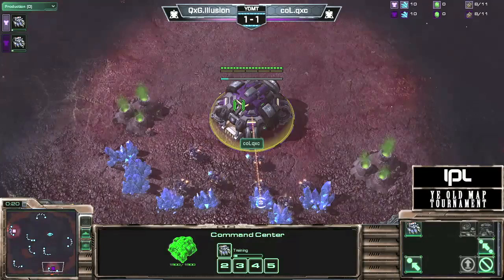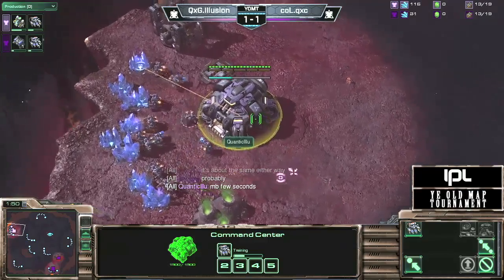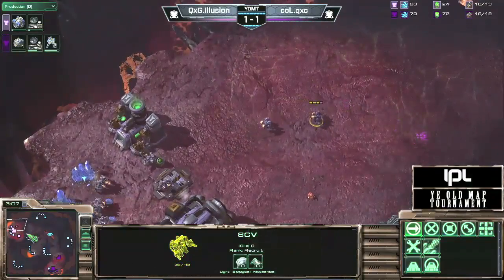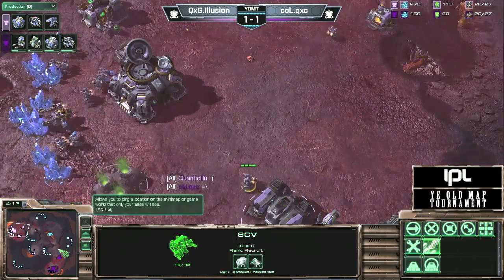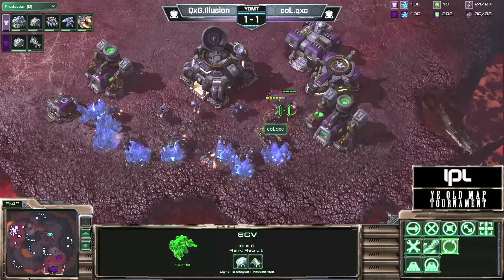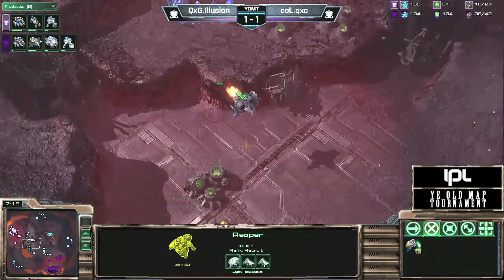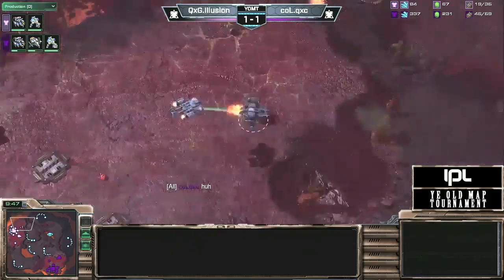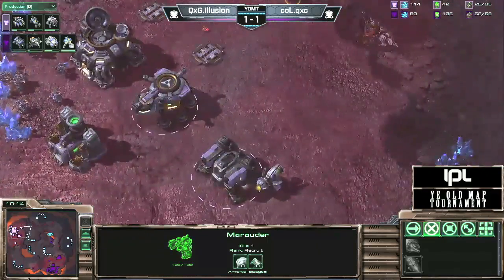qxc vs Illusion - Game 3 - YOMT Finals - StarCraft 2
qxc vs Illusion Game 3 on Incineration Zone for the IPL Ye Olde Map Tournament.